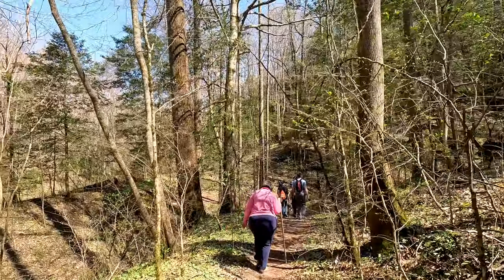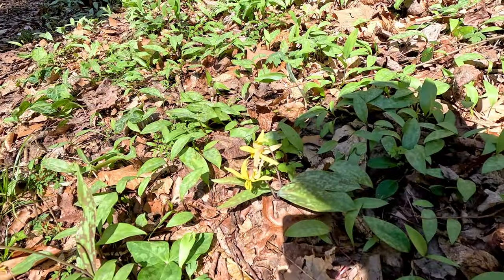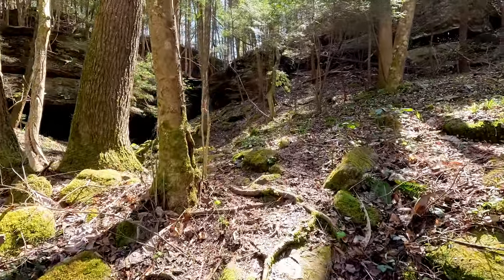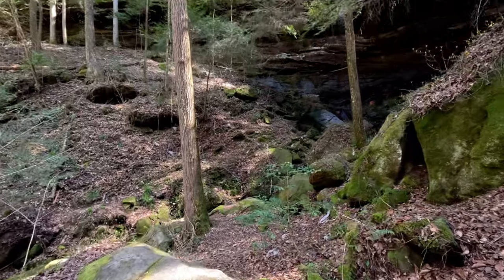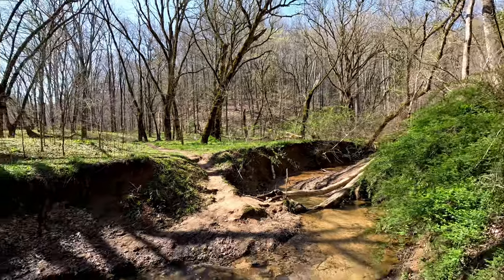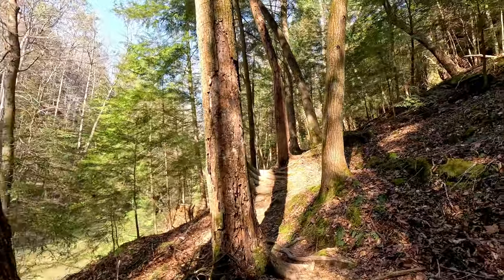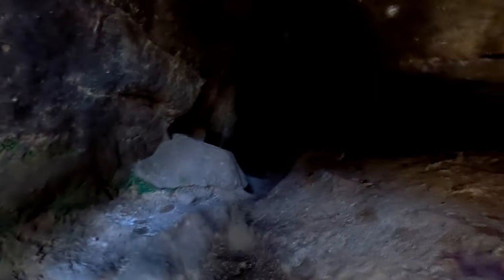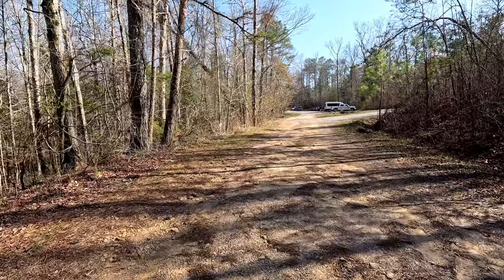Hiking the Borden Creek Trail, Sipsey Wilderness, Alabama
In this video, I hike the Borden Creek Trail, in the Sipsey Wilderness of North Alabama, with family and friends.

We started out at the Sipsey River Picnic Area and headed north under the road bridge onto the Borden Creek Trail, also known as Trail 200.  We passed by several small waterfalls before reaching the junction with Trail 209.  Here we continued north on the Borden Creek Trail through beautiful forests and past numerous small waterfalls and side canyons.  At the half-way point, my wife and Jonathan turned around and returned to the car while the rest of us continued on up Trail 200 to the giant wall and the Fat Man’s Squeeze cave.  After passing through the cave, we continued on until we reached the “Post-Apocalyptic Bridge” over the Borden Creek.  We stopped here to take a look from the bridge before climbing back up out of the canyon to the parking area on top of the ridge.

This was a beautiful early spring hike with wild flowers just starting to burst forth.  This is my top recommended trail for beginning hikers who want to experience the Sipsey Wilderness.

The Sipsey Wilderness (sipseywilderness) lies within the Bankhead National Forest in northwestern Alabama. Sipsey was the first designated wilderness area in Alabama in 1975 and now encompasses about 24,922 acres (10,086 ha). Rivers and streams have carved canyons and valleys in the limestone and sandstone of the local plateau resulting in a wide range of micro-climates in a short hiking distance, some amazing natural features, a few historic sites, as well as endless nooks and crannies to explore. Wilderness camping, building campfires, hunting, and fishing are permitted. Drones are not allowed. Sipsey is a "Leave no Trace" area with, despite appearances, no designated fire rings, camp sites or facilities. Unfortunately, there are many traces of the hundreds who hike and camp here every year. Please be considerate and do not add to the already extensive damage in this special place.